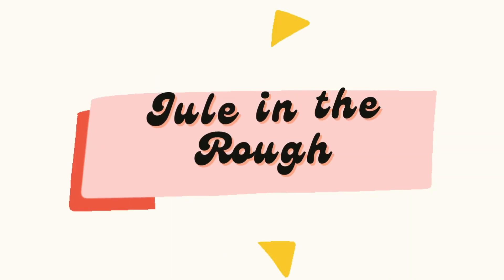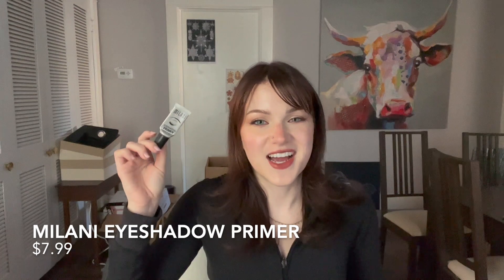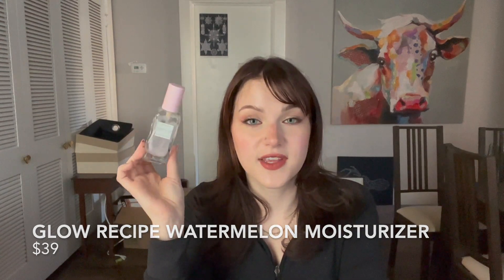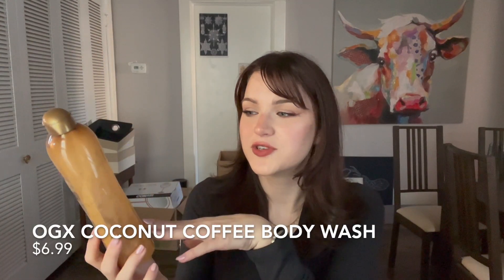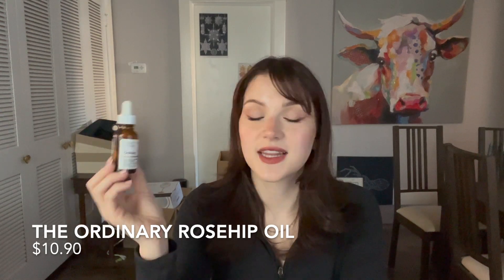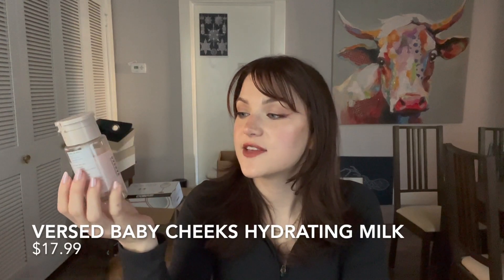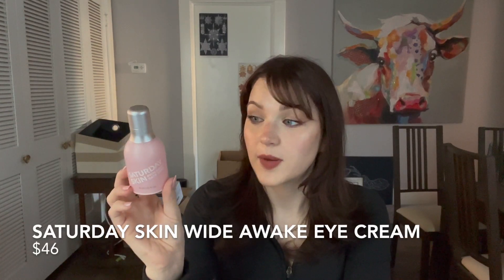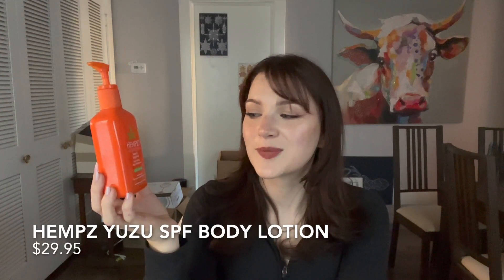6 Months of empties! | Jule in the Rough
It's always so satisfying filming these videos :)

XO,
Jules